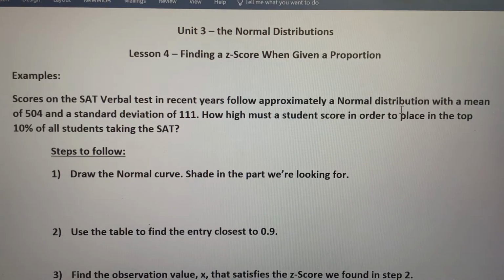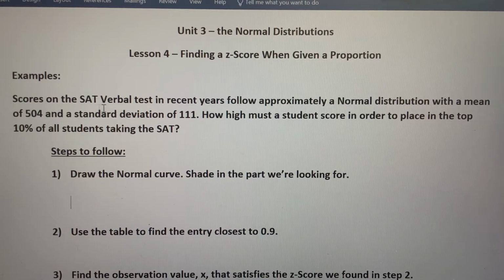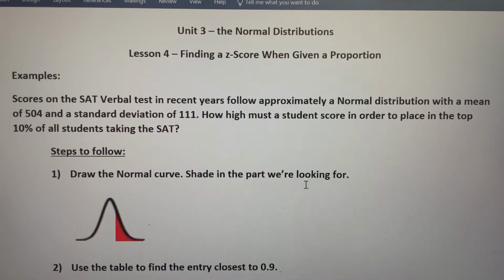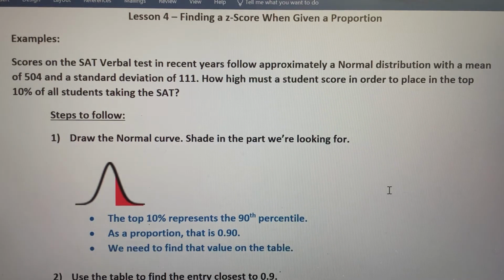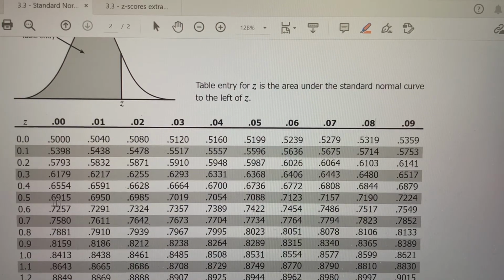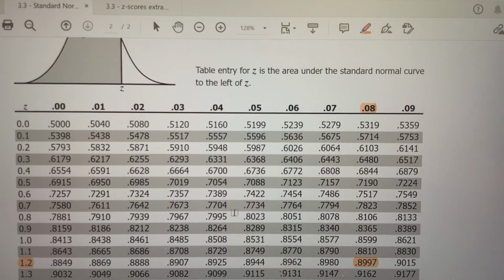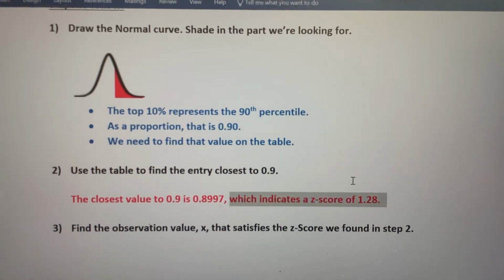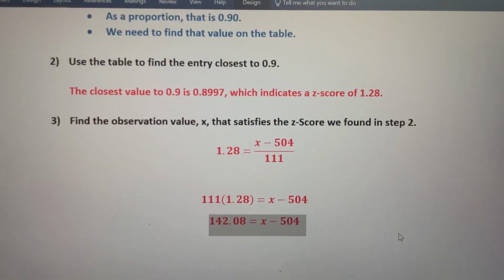How To - Find z-Score and Observation Value When Given a Proportion or Percentile - Example 1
In this video, we go over using the standard normal table to help determine a z-score for a specified proportion or percentile. Then we use the z-score to find the data value that meets the given criteria.